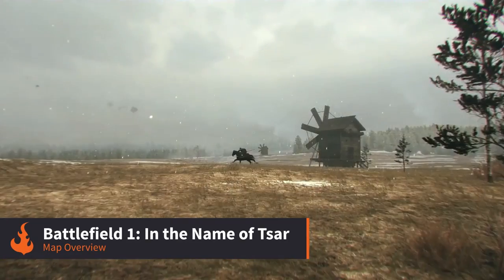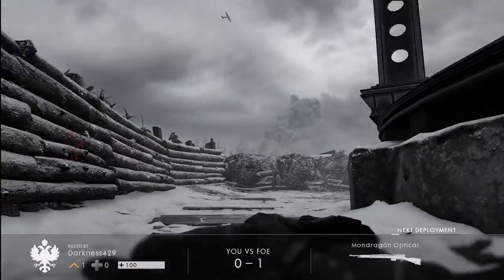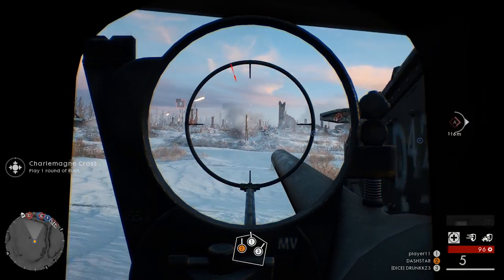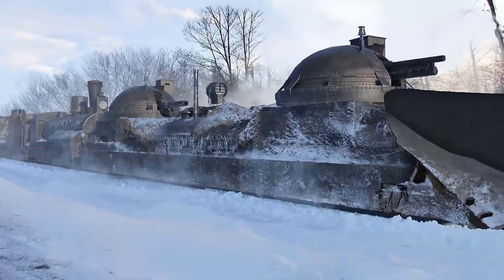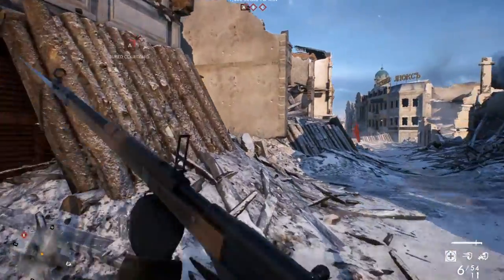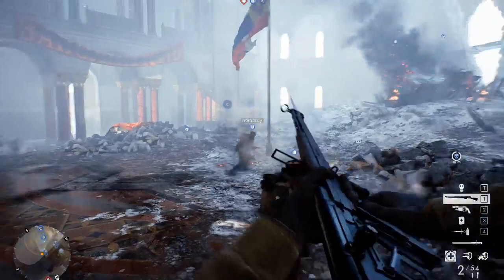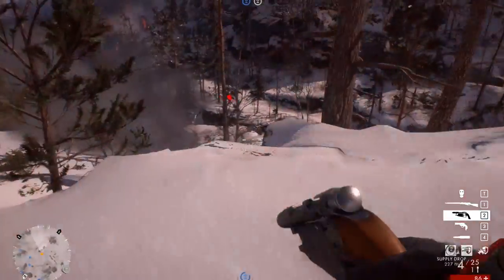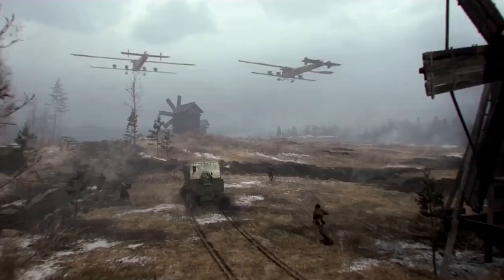"In the Name of the Tsar" MAP, TIPS & GUIDES [Battlefield 1]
Battlefield 1: In the Name of the Tsar delivers a slew of new content focused on the Russian Army and the Eastern Front of World War 1. We have your Map tips & guides.